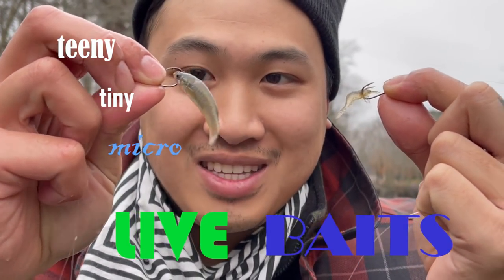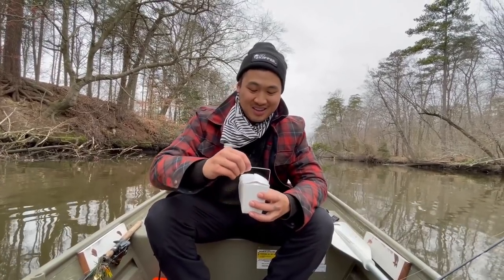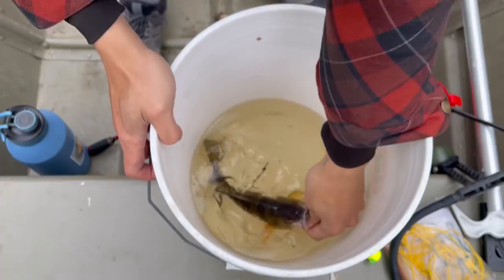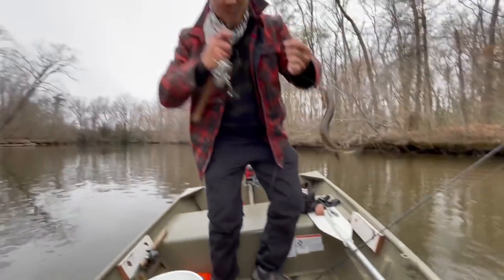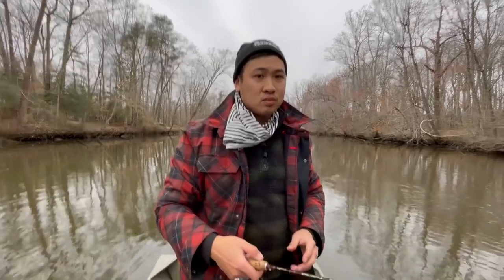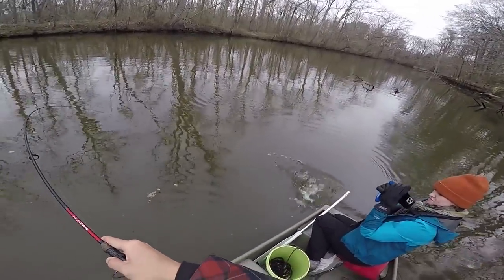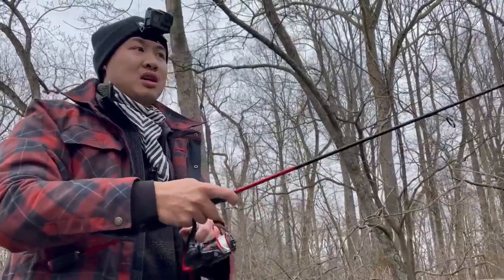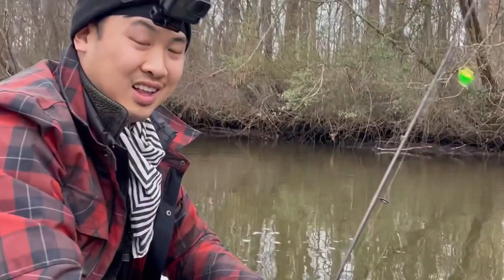Using TINY LIVE BAIT! Tiny Minnows VS Micro Shrimps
It’s perch fishing season!  And we can’t wait to try out mud minnows and grass shrimp as live fishing bait to see what we can catch.  I know both of these baits work super well, but today we are putting them to the test.  Which bait will reign supreme!  Live mud minnows, or live grass shrimp?  Which one do you like to use?
Erin and I are fishing the yellow run in Maryland.  Yellow perch is one of our favorites fish to catch because they are so feisty and so many ways to catch them!  Not to mention how tasty they are.  What’s your favorite method to catch perch?

0:00 Intro
1:21 Using Mud Minnows as bait
3:12 Using Grass Shrimp as bait
4:32 Let's catch some fish!
19:58 Conclusion

Try our NEW Clammy Bits!